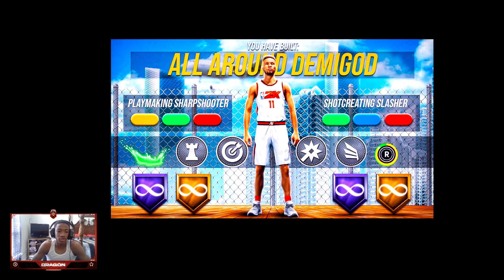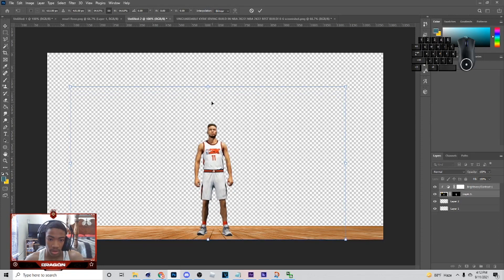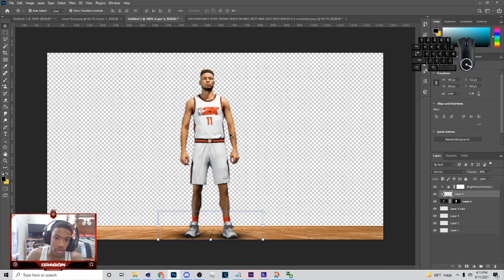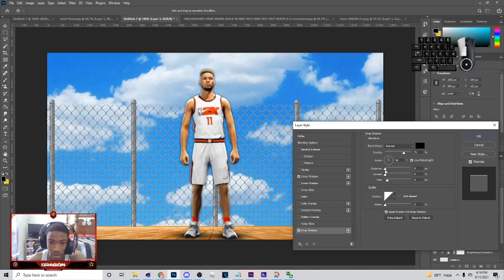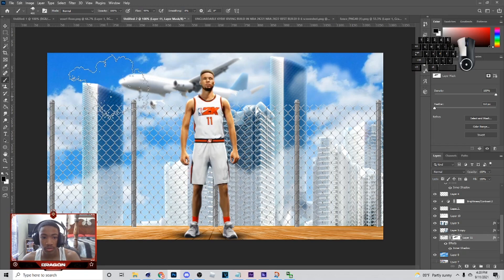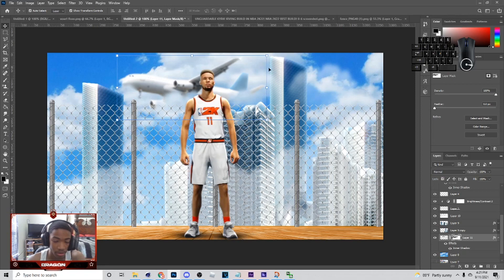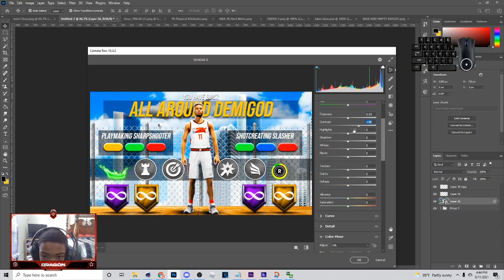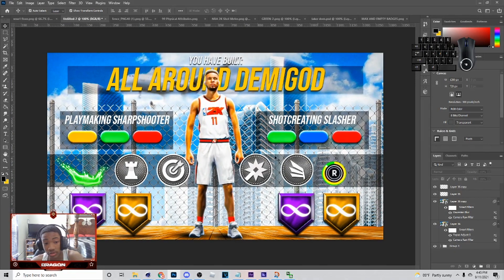Photoshop Tutorial: How To Make A NBA 2K22 Build Thumbnail + PSD | NBA 2K22 Thumbnail Tutorial #1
Xbox: NF DragonXI